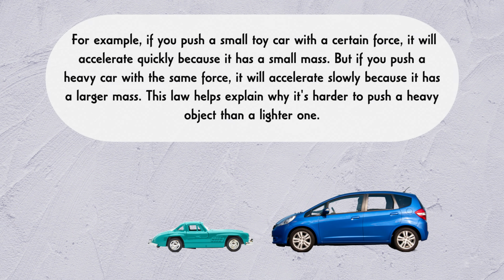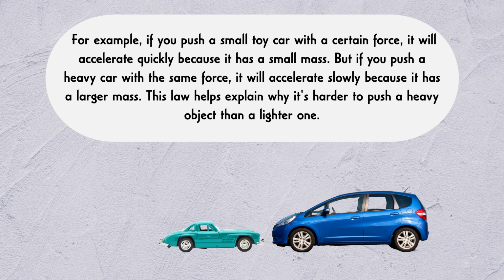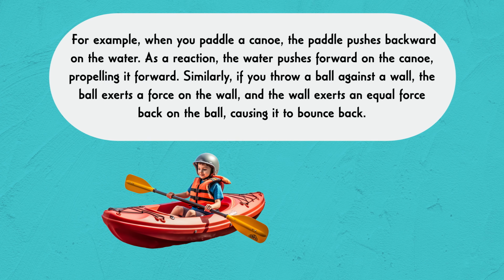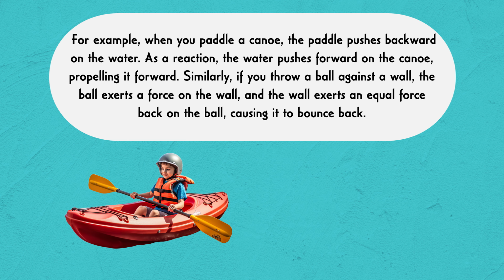Let's Dive Into Each of Newton's Laws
1. Newton's First Law (Law of Inertia):
   This law states that an object at rest will stay at rest, and an object in motion will stay in motion, unless acted upon by an external force. In simpler terms, objects like to keep doing what they are already doing.

   For example, imagine a soccer ball sitting on a field. It will remain at rest until someone kicks it. Once kicked, the ball will continue to move until another force, like friction or hitting a wall, stops it. Similarly, if you slide a book on a table, it eventually stops due to friction.

2. Newton's Second Law (Law of Acceleration):
   This law states that the force acting on an object is equal to the mass of the object multiplied by its acceleration. In other words, the force required to accelerate an object depends on its mass.

   For example, if you push a small toy car with a certain force, it will accelerate quickly because it has a small mass. But if you push a heavy car with the same force, it will accelerate slowly because it has a larger mass. This law helps explain why it's harder to push a heavy object than a lighter one.

3. Newton's Third Law (Law of Action and Reaction):
   This law states that for every action, there is an equal and opposite reaction. When one object exerts a force on another object, the second object exerts a force of equal magnitude but in the opposite direction on the first object.

   For example, when you paddle a canoe, the paddle pushes backward on the water. As a reaction, the water pushes forward on the canoe, propelling it forward. Similarly, if you throw a ball against a wall, the ball exerts a force on the wall, and the wall exerts an equal force back on the ball, causing it to bounce back.